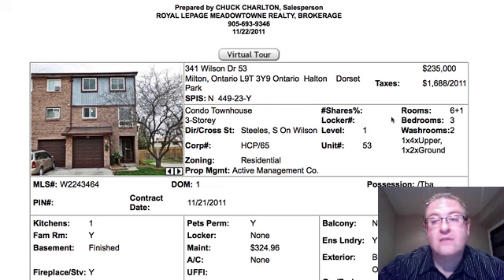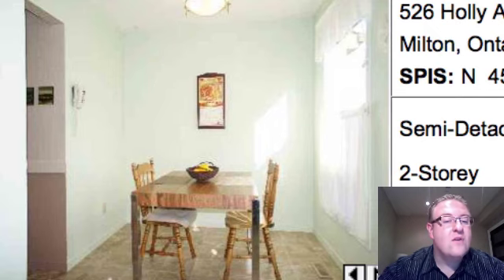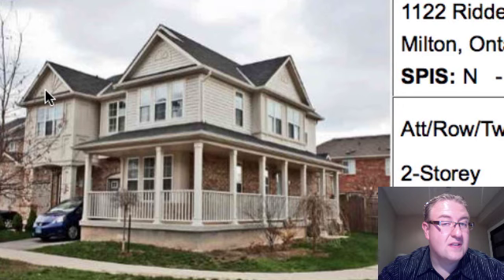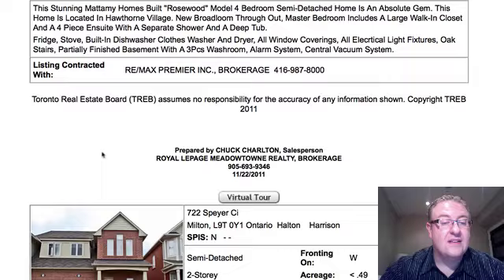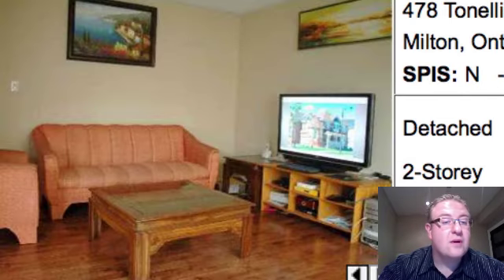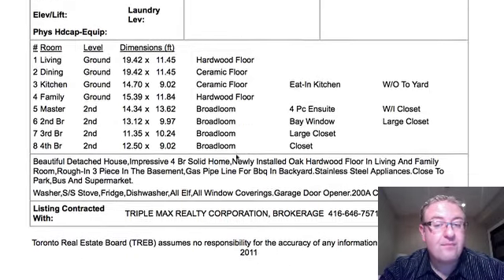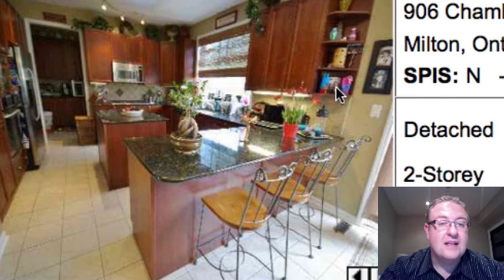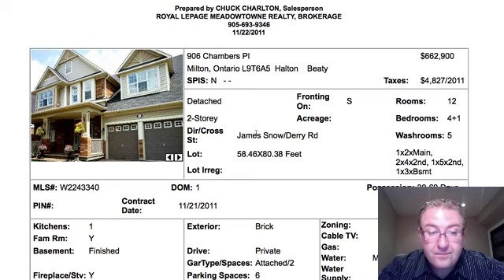Milton Daily Homes - November 22, 2011 - Velodrome!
- Hey, we just heard some great news about a new project in the Milton Educational Village area west of Tremaine and south of Derry.  Plus, today's list features a 1.3 acre bungalow at the base of the Escarpment, plus a couple of homes without photos, and a potential opportunity to get a SUPER deal with a home facing a park.